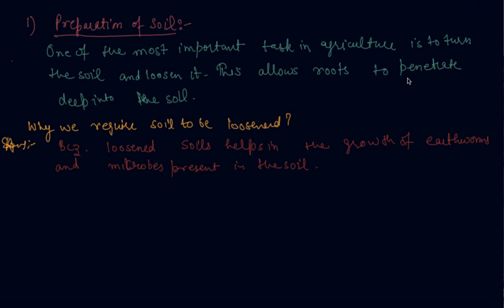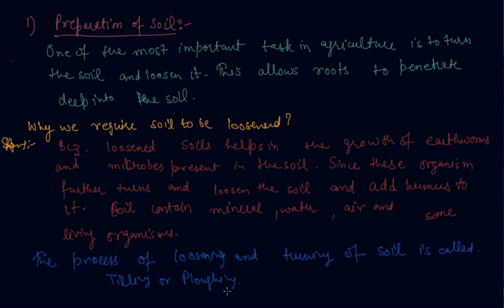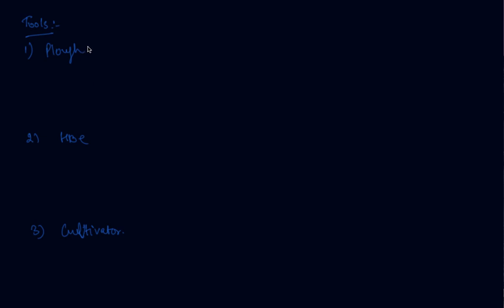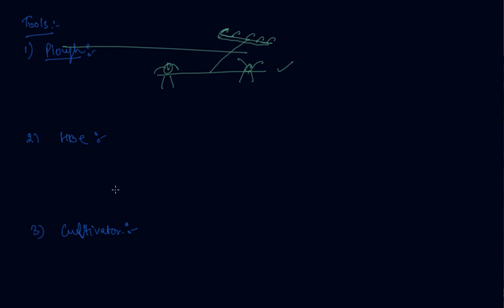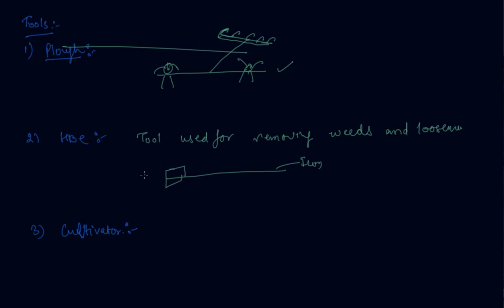Preparation of Soil; Basic Practices of Crops | Class 8 Biology Crop Production and Management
Preparation of Soil; Basic Practices of Crops | Class 8 Biology Crop Production and Management by Sumit Mehta